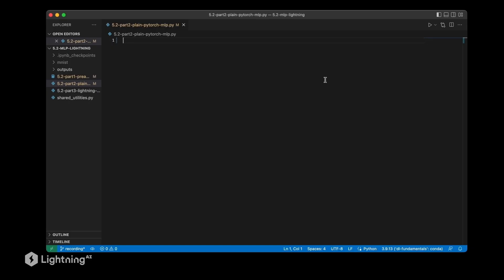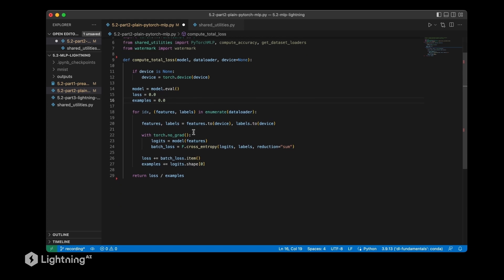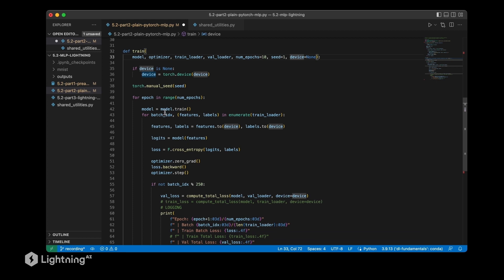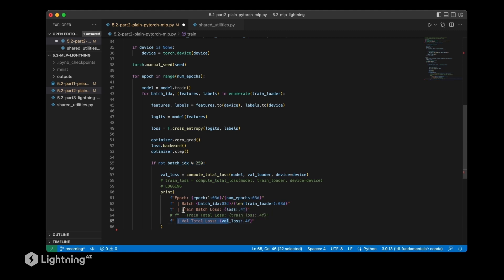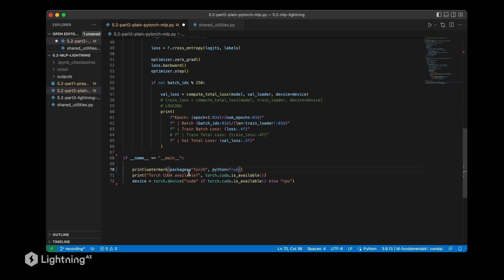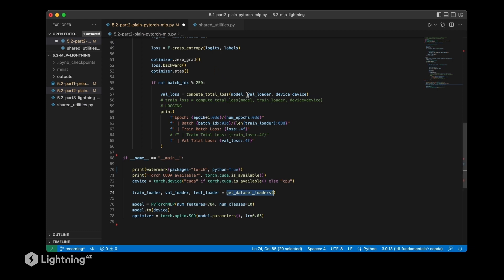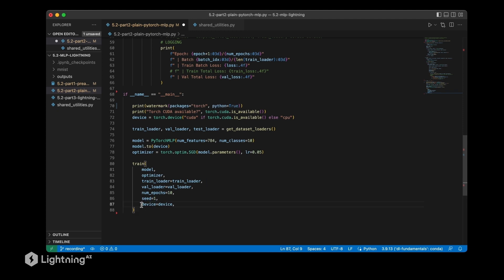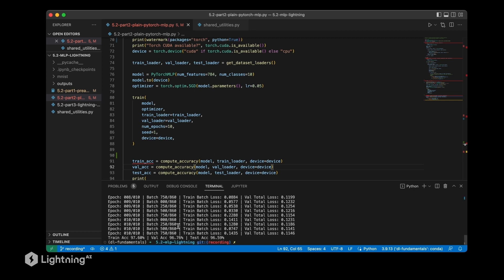Unit 5.2 | Training a Multilayer Perceptron in PyTorch Lightning | Part 2